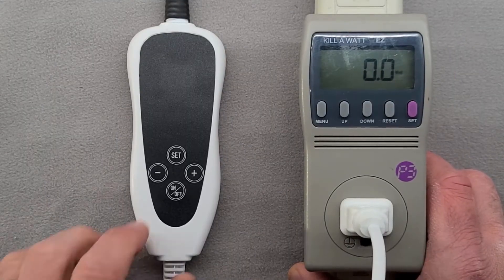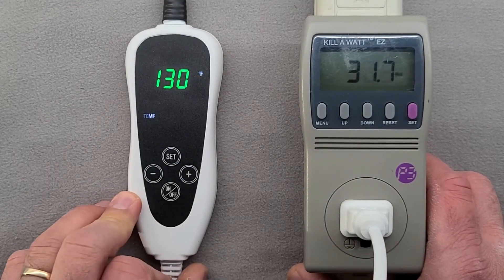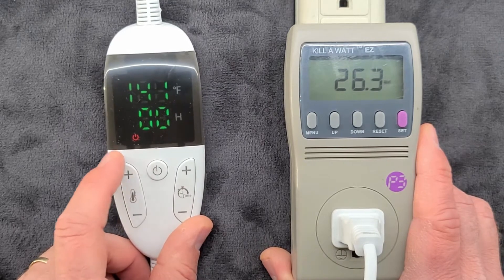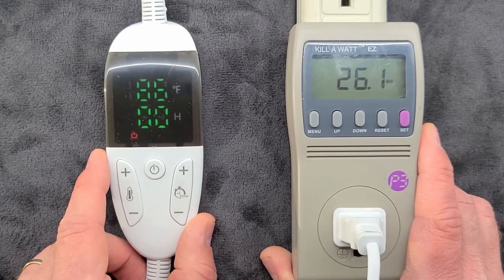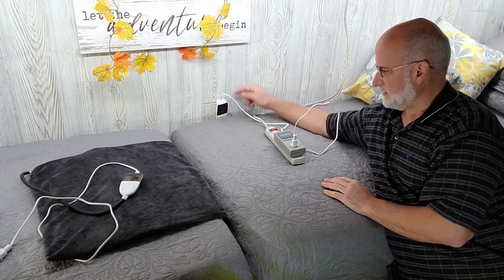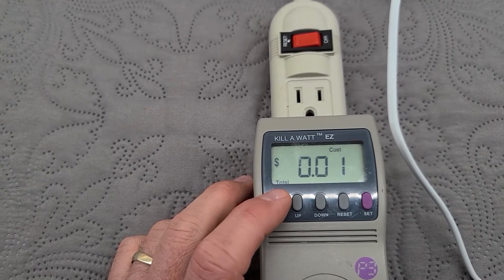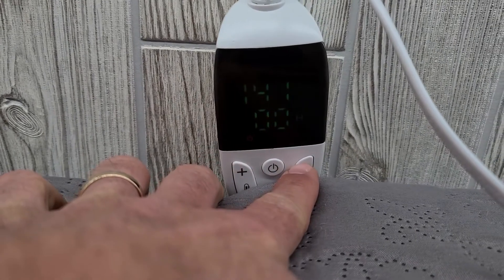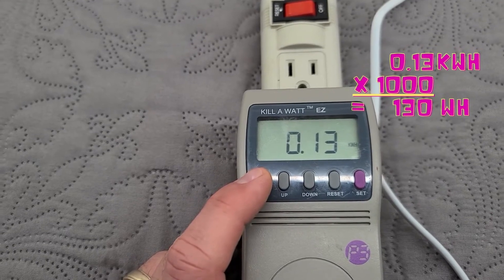Wattage Wednesday: Electricity Usage of a Pet Heating Pad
Does your battery system have enough capacity to power a Pet Heating Pad? How much power does your Pet Heating Pad use? With a Ki11 A Watt Meter you can determine how much power you will actually need. You can set your utility cost in the Ki11 A Watt Meter to determine your cost of your equipment when used at home. But more importantly, you can determine how much power you will use in Kilo Watts per Hour (kWh). Then you can determine if your battery system has enough capacity to run this item.

Pet Heating Pad - Style 1
(no longer available)
(try this one)

Pet Heating Pad - Style 2
(no longer available)
(try this one)